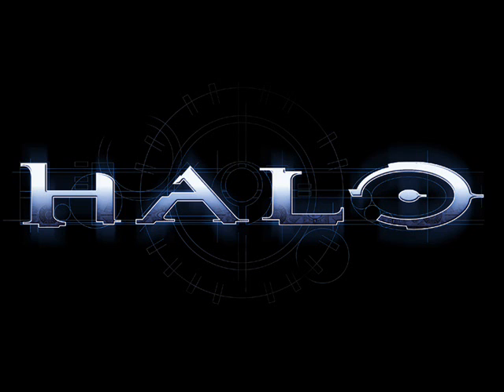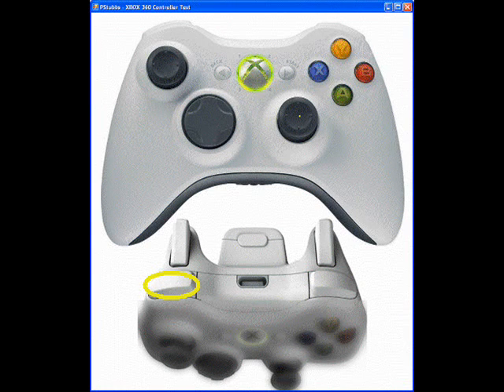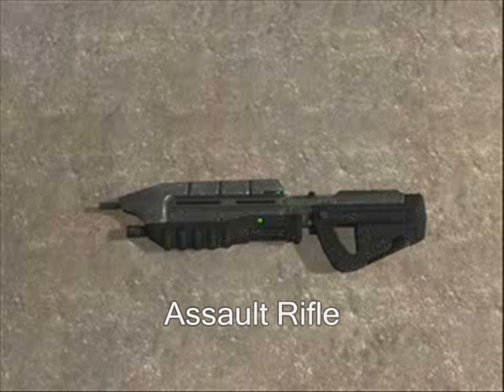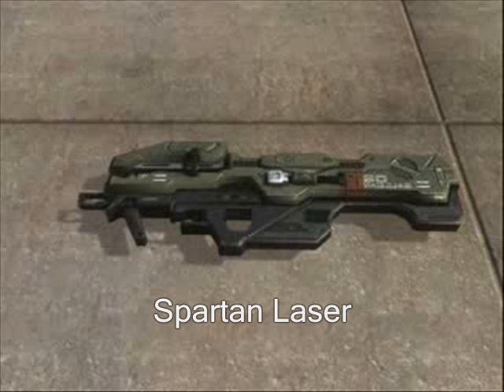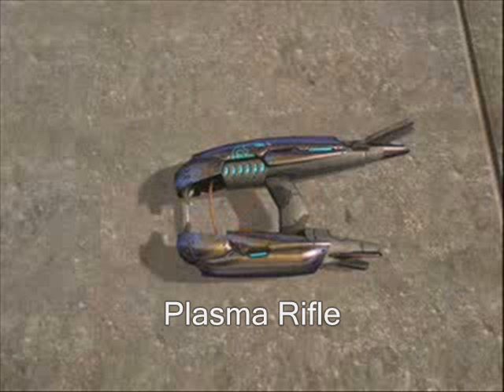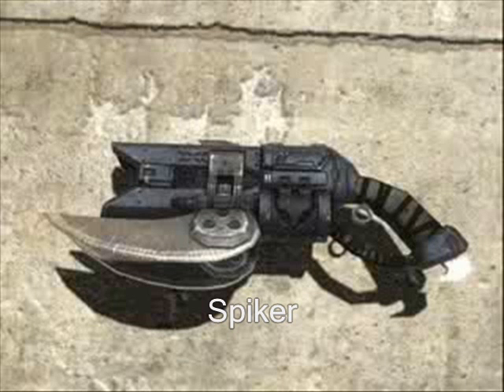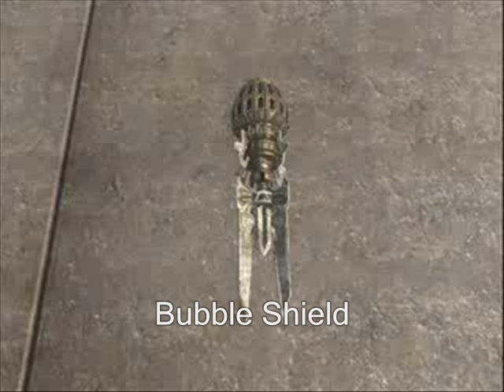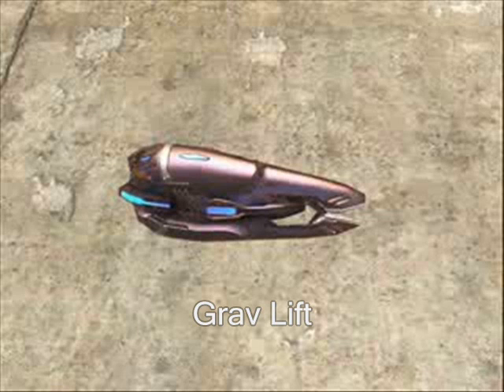HoW tO PwN NoObS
For my multimedia applications class